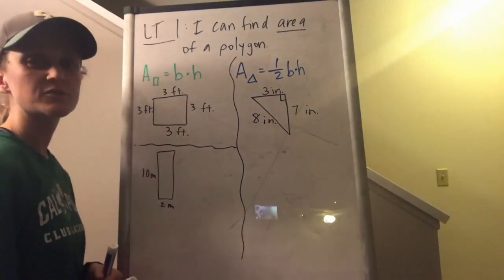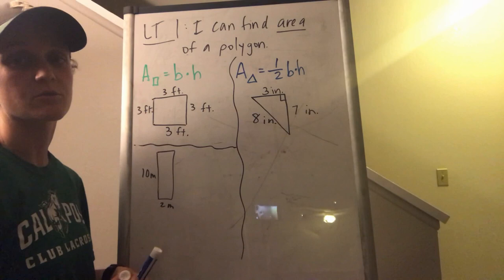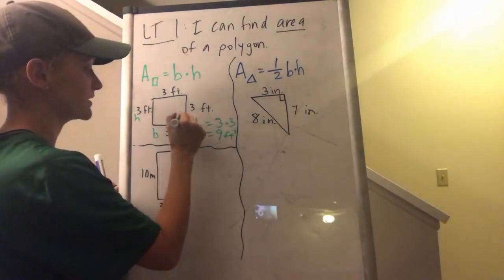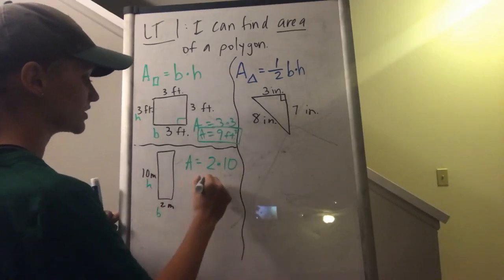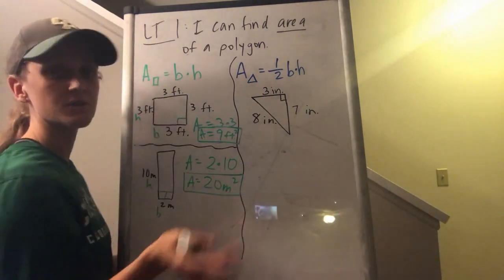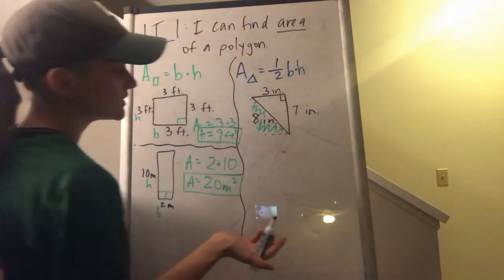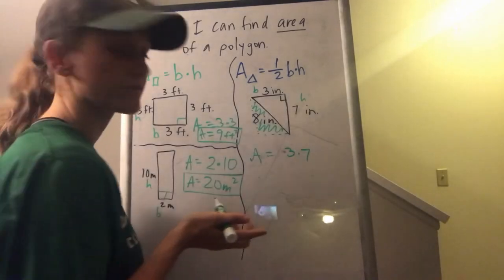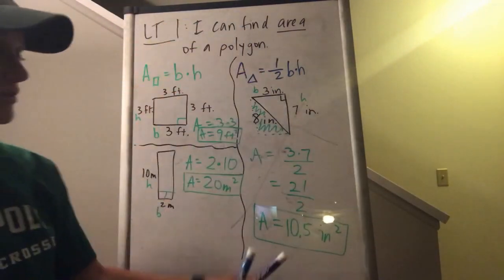Finding the area of a rectangle or a triangle